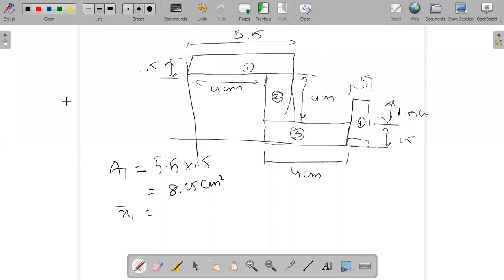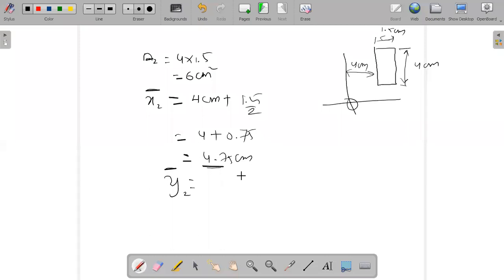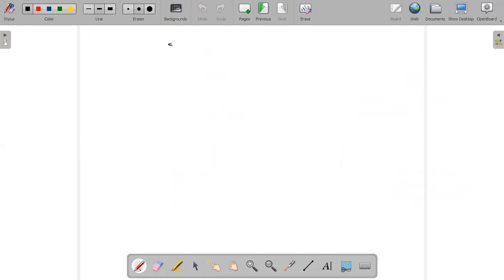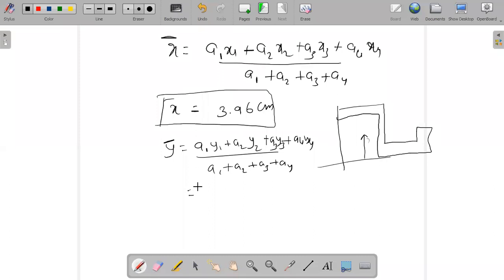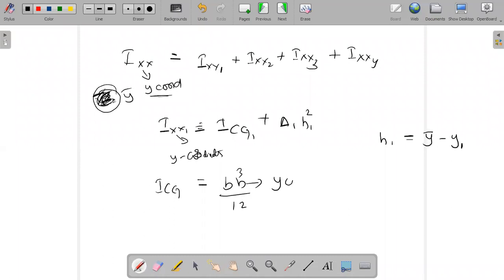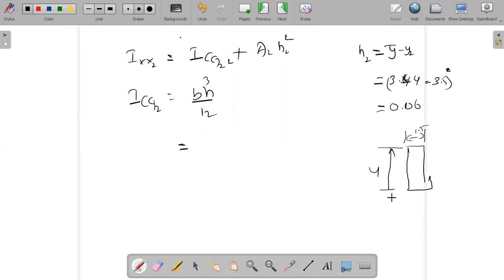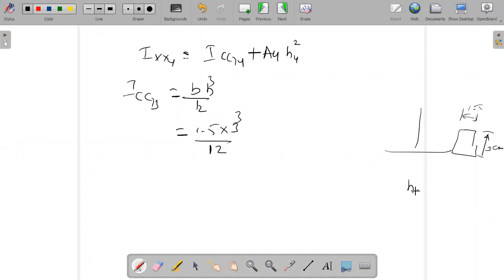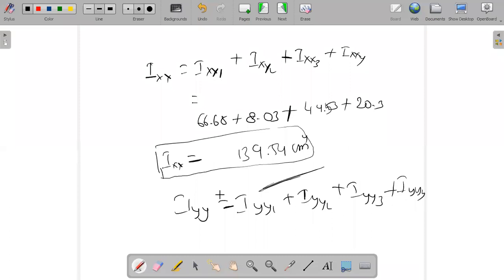University Problems of Moment Of Inertia